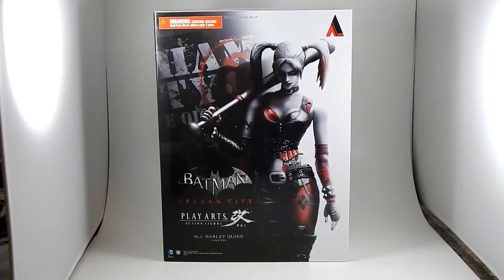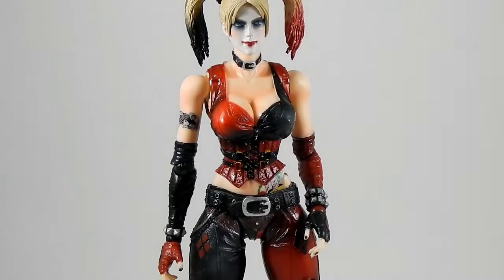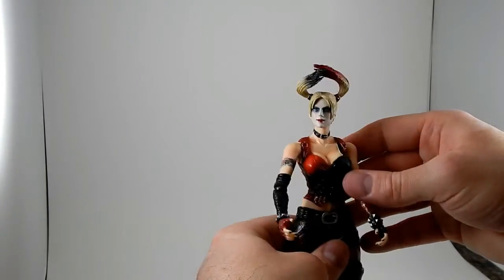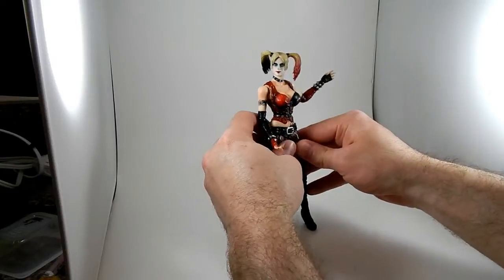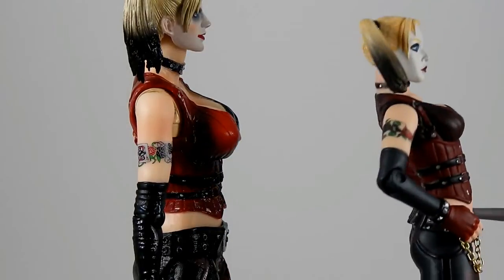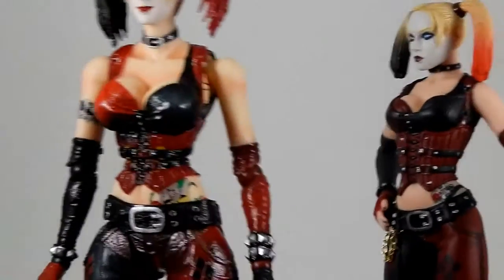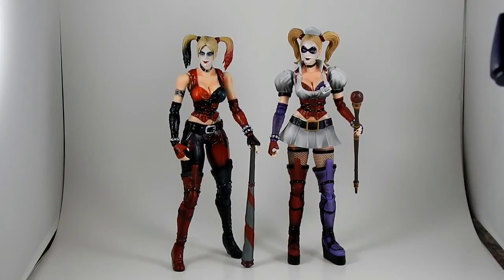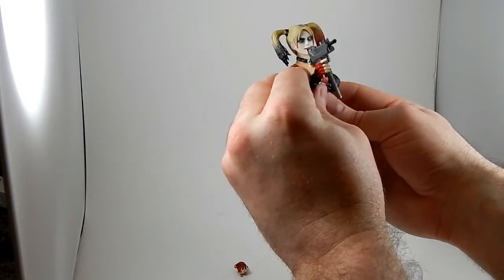Review #62: Harley Quinn Arkham City Play Arts Kai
Being a fan of Harley Quinn, and because I am endeavoring to review all of my Harley Quinn collectibles, here I look at the Play Arts Kai Harley Quinn, in her Arkham City outfit. I've had this figure for weeks, or maybe even months now, and not opened it until I was reminded that the PAK line is pretty decent, owing to my recent acquisitions at Salt Lake Comic Con a couple of weeks ago.

Please forgive the random, scatter shot feel to this review, I recorded the different sections all out of order and stitched them together afterwards. This was also the first time I had messed with the video functionality of my new camera, and a such this was an experiment to learn the camera. Unfortunately, some sections were out of focus and had to be re-shot, which certainly didn't help matters.